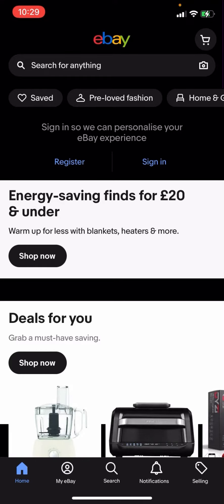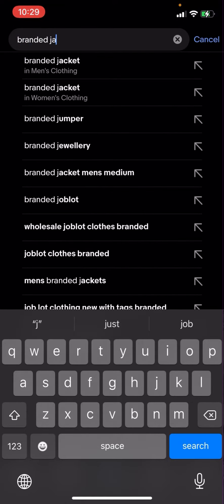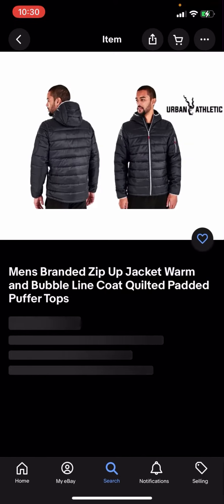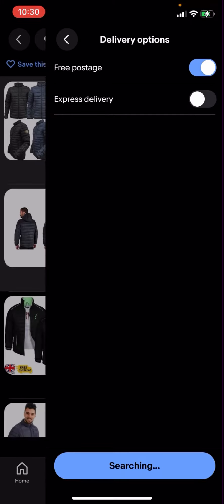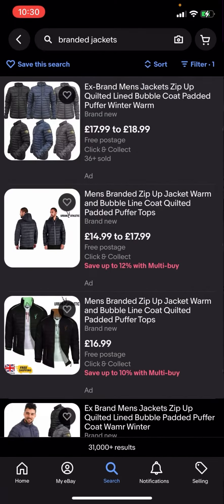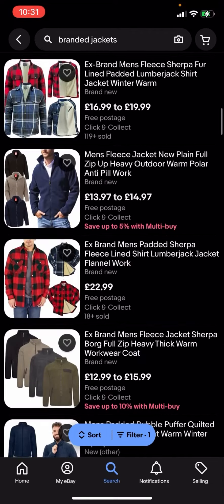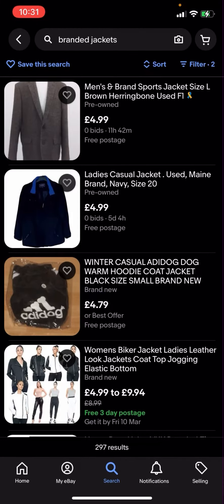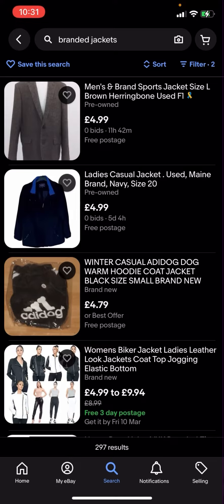How To Get FREE Postage For Perfect Sportswear Jackets On eBay